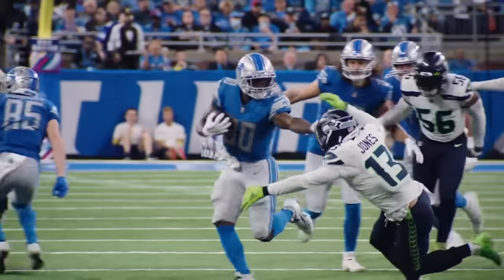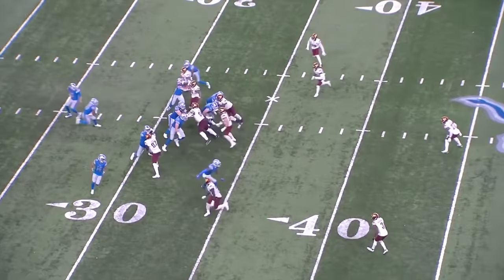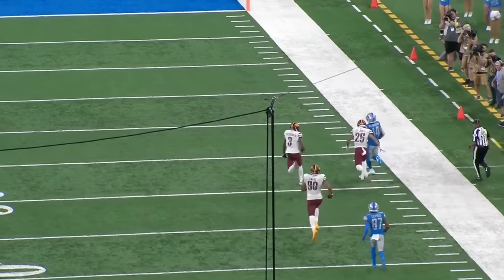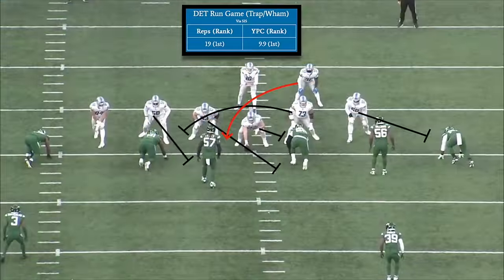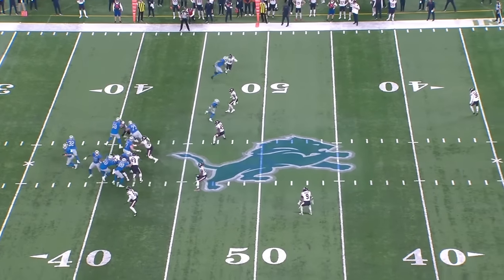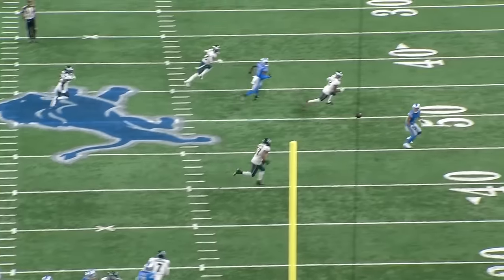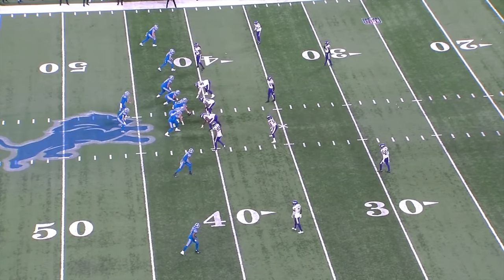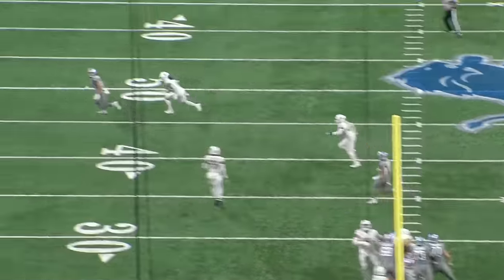Ben Johnson is a diabolical play caller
Detroit Lions offensive coordinator Ben Johnson quietly put together one of the best offenses in the NFL. Thanks to Johnson, Jared Goff has put up some of the best numbers of his career, and the Lions are geared up to make a playoff run in 2023.